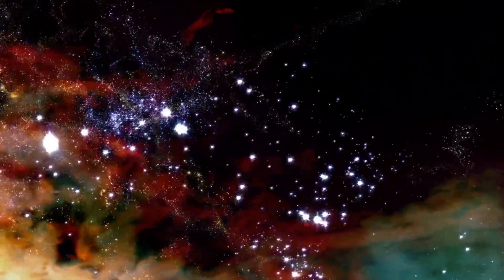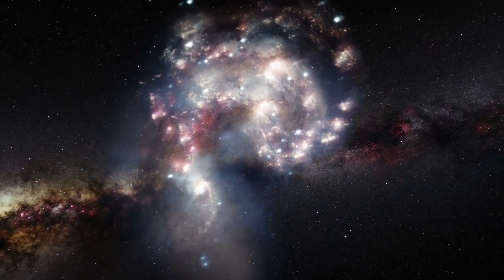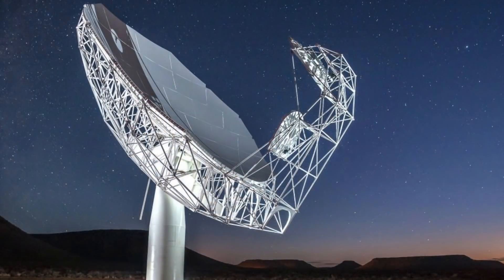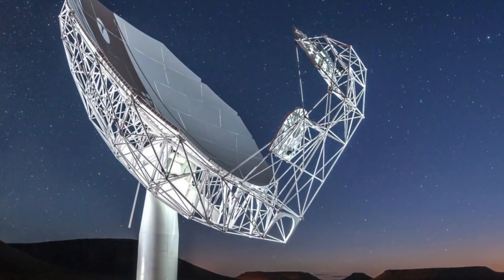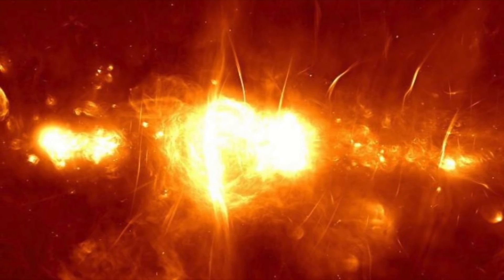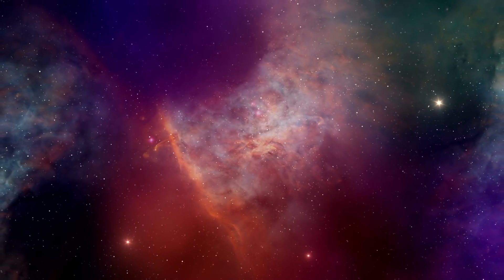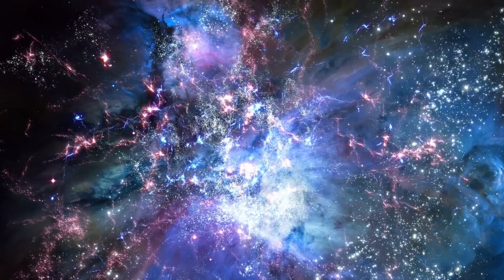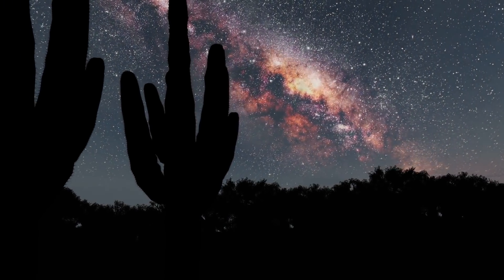This Is The Center Of The Milky Way In It's Clearest View Yet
This is the center of the Milky Way Galaxy in it's clearest view yet. We take a look at this incredible photograph of the Milky Way Galaxy in it's clearest view yet.

A mega-telescope has recently given us a look at the center of the milky way. The MeerKAT radio mega-telescope is behind the photograph and it's the first time we have seen anything like it. The photograph shows us in detail the red center and shows in clear detail the region around the black hole. The telescope in question is a combination of 64 individual dishes, all of which are able to pick up radio waves. The MeerKAT telescope is located in South Africa. It's one of the largest and most sensitive radio telescope in the southern hemisphere.

Credit - “SKA South Africa”